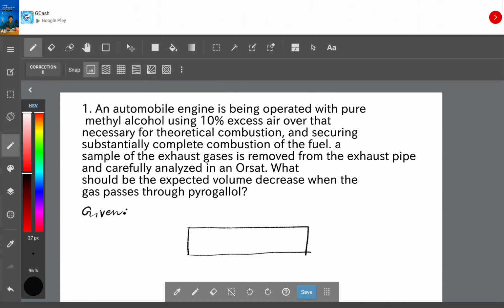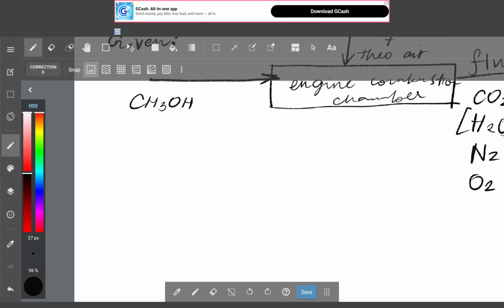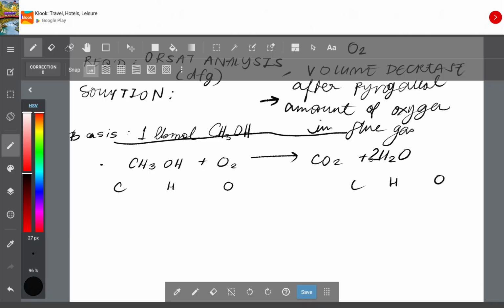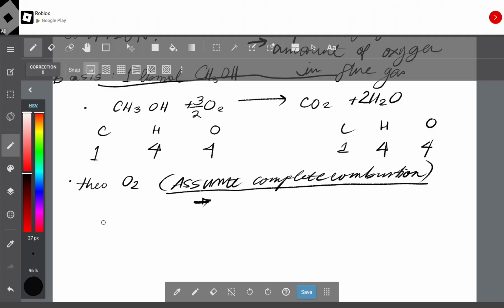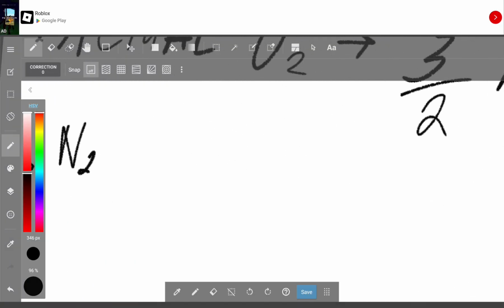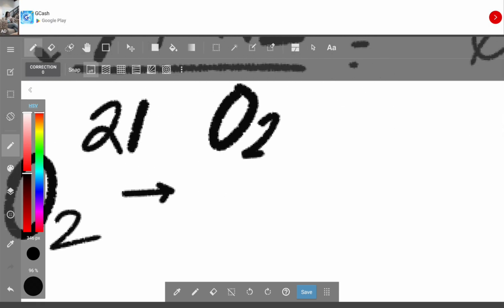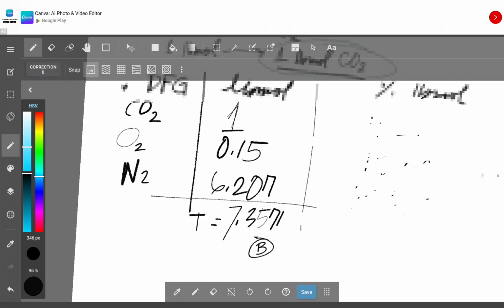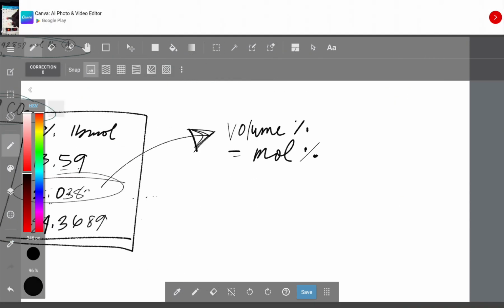Complete Combustion: Methyl Alcohol is combusted with 10% excess air, get Orsat analysis